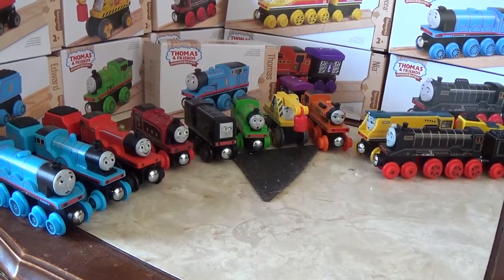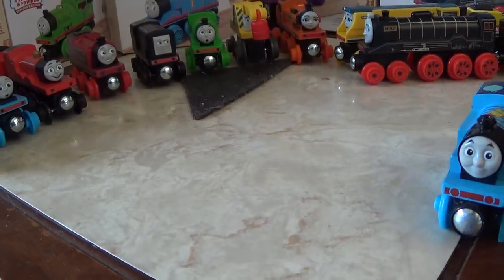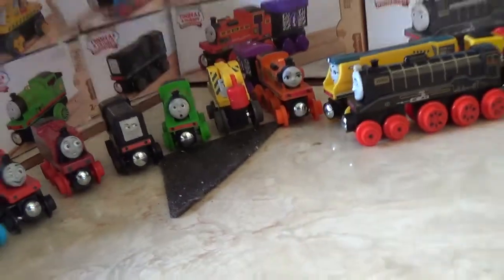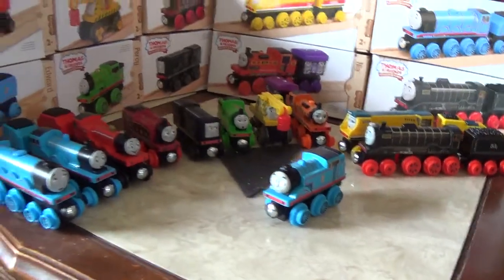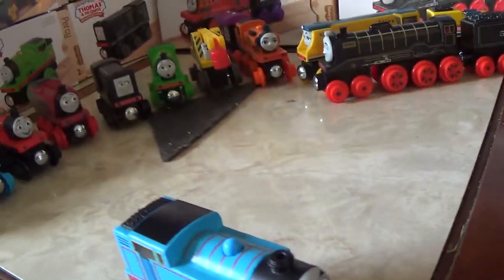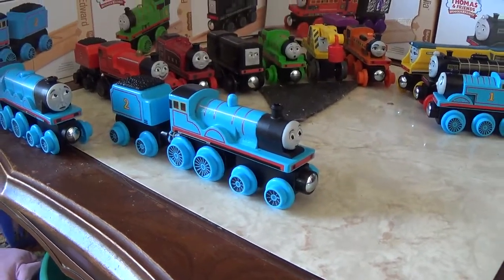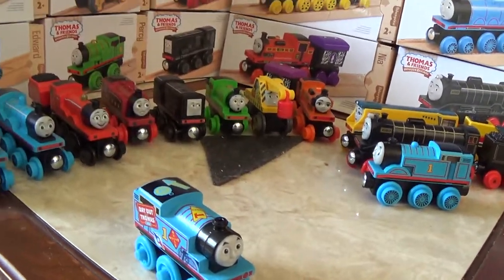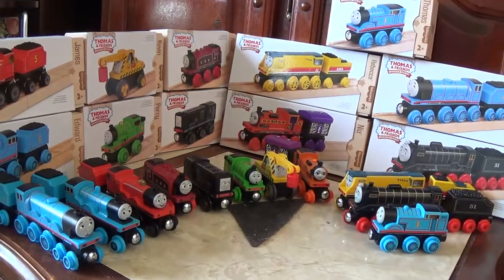Opinions on the New Thomas Wooden Railway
Well, you all wanted to hear what I think about the all new Thomas Wooden Railway, and now, you'll finally get to hear what I think of it. Spoilers, LOVE IT! Also, this will be the first time you'll be seeing one of the new second batch for 2022 in my collection. I know there's more, but I haven't gotten them yet.

Thomas & Friends is copyright of Hit Entertainment, Britt AllCroft and Mattel.